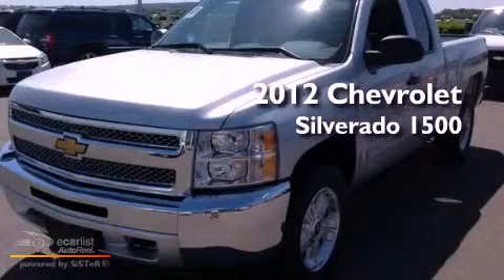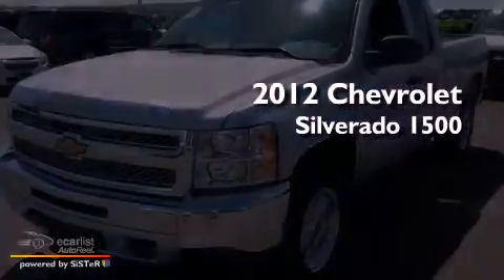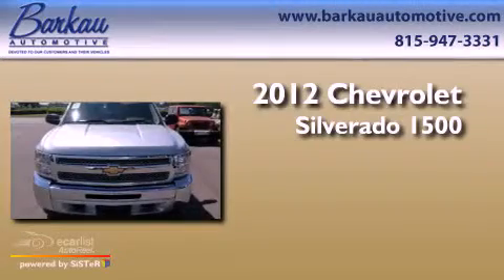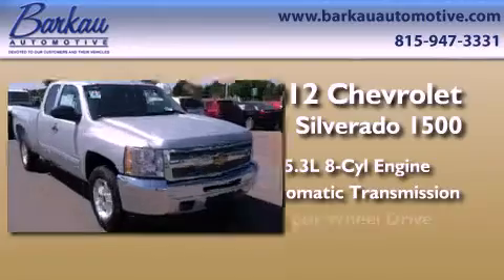2012 Chevrolet Silverado 1500 Stockton IL 61085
Year : 2012
 Make : Chevrolet
 Model : Silverado 1500
 Engine : VORTEC 5.3L VARIABLE VALVE TIMING V8 SFI FLEXFUEL
 Trans . : Automatic
 Exterior : Silver

 Interior : Other

 501 E. North Ave.